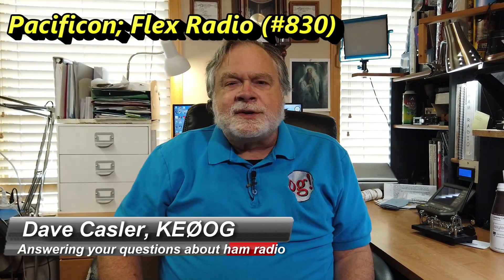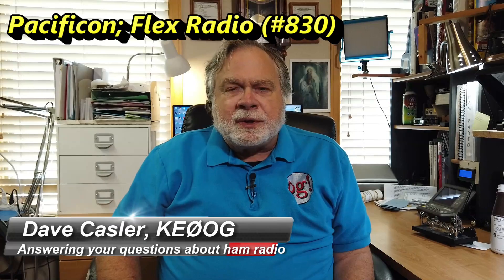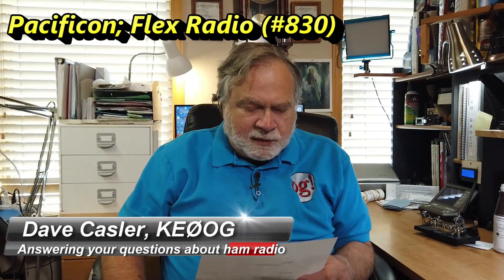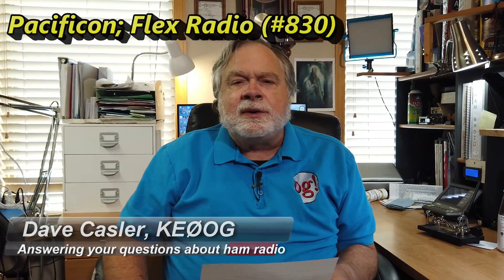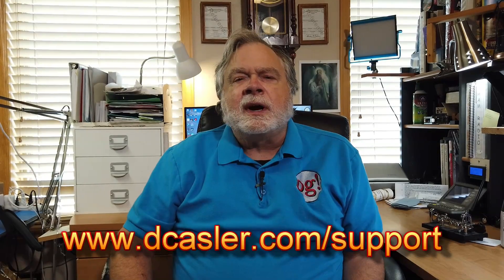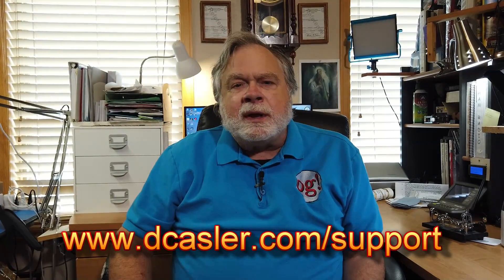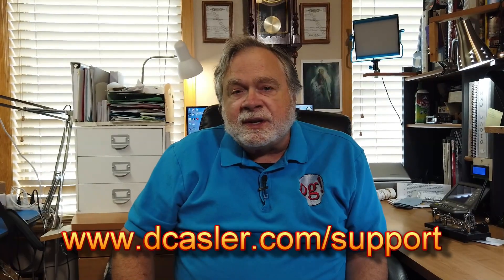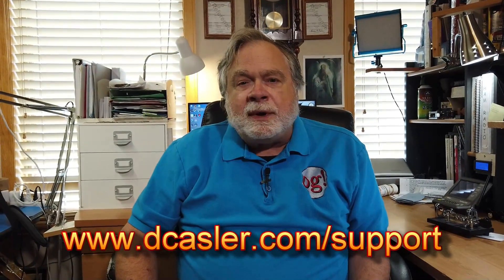Pacificon; Flex Radio (#830)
This is another video from Pacificon 2022. I will interviewing another vender. Steve Hicks, N5AC, for Flex Radio. Watch to learn more.